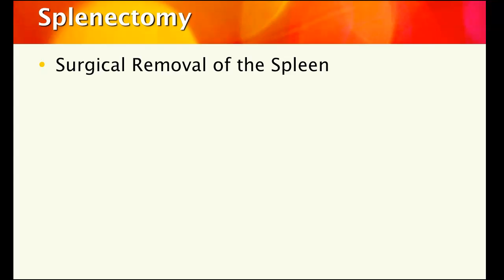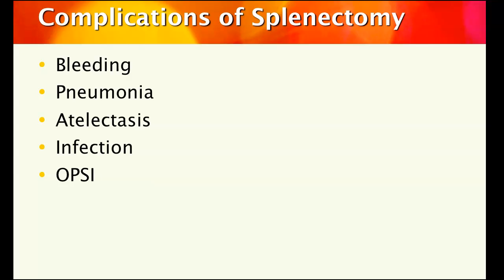PNE 204 Splenectomy